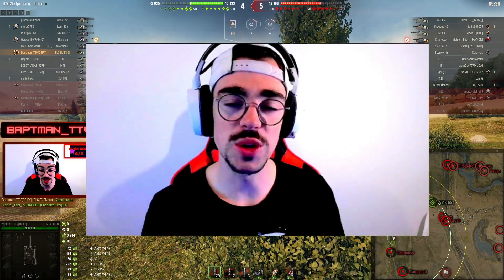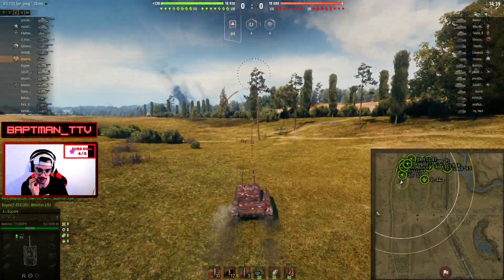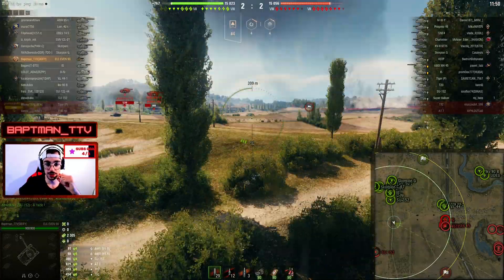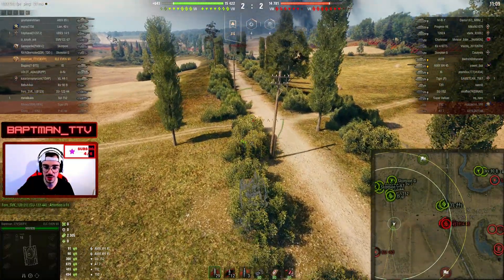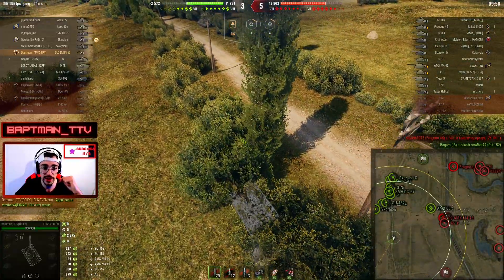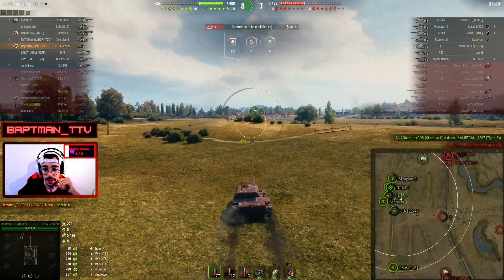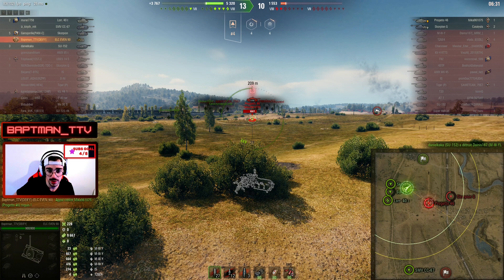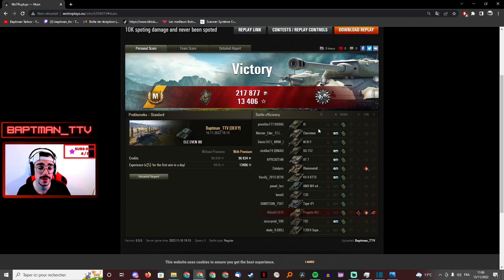10k spot and never been spotted feat ELC EVEN 90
Baptman is a daily streamer and content creator. You'll be one of the first to support a future great streamer: